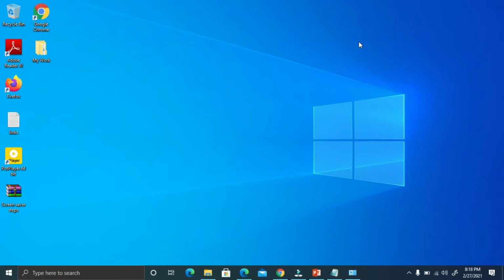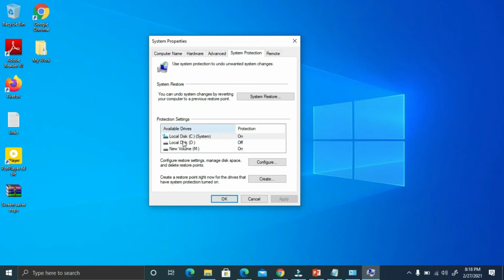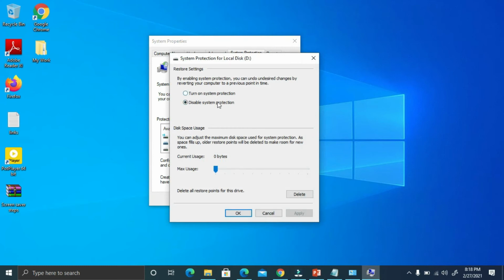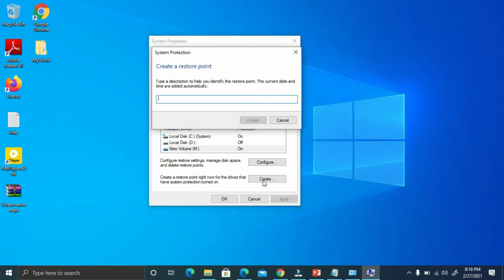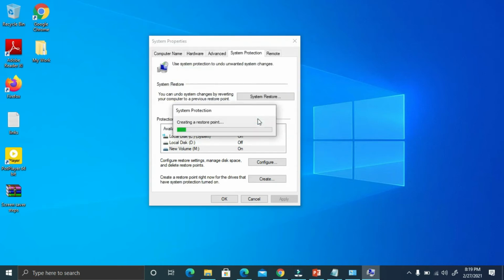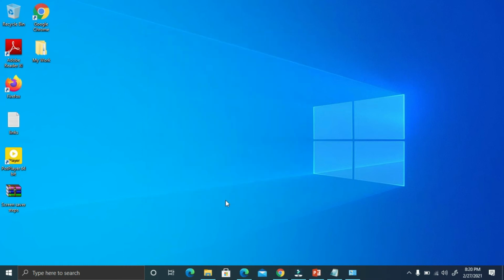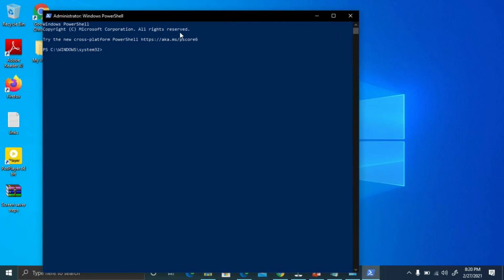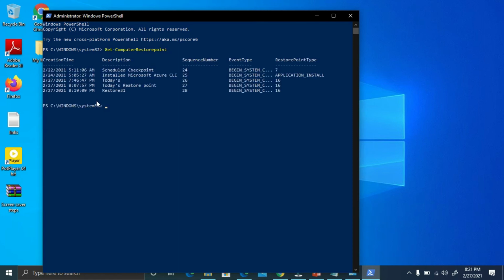Creating and viewing Restore Points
Create a restore point if you ever think of reverting your computer to a specific point in time. Well you never know when you gonna need it.!!! Thank me later.